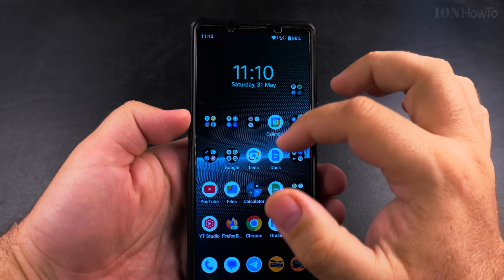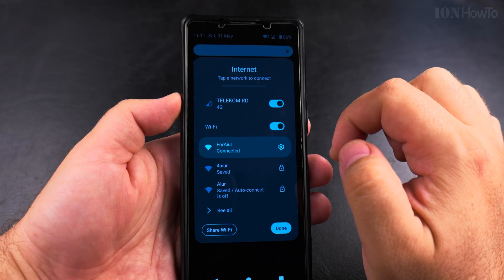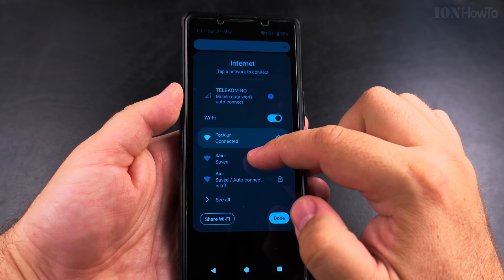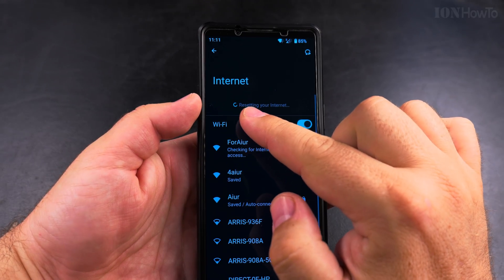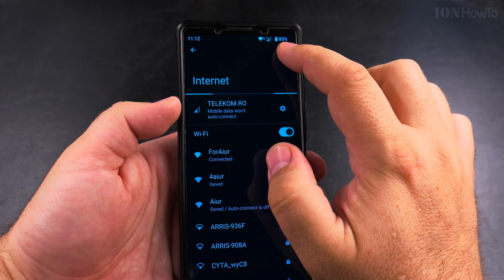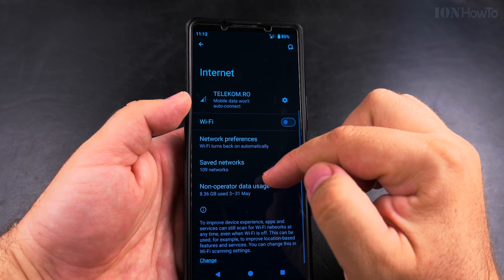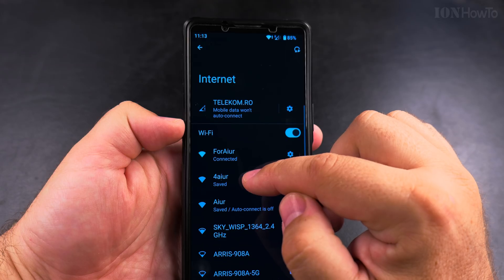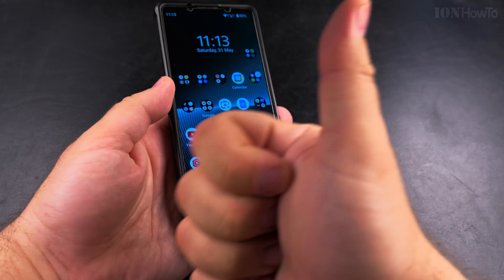How to Fix Wi-Fi and Mobile Data Problems on Android Devices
Learn how to troubleshoot and fix common Wi-Fi and mobile data connection issues on your Android device. I show you practical solutions for when your internet stops working, whether you're using Wi-Fi or cellular data.

If your Android phone won't connect to Wi-Fi, I demonstrate how to reset network settings, forget and reconnect to networks, and check for router problems. For mobile data issues, you should verify your data is turned on, check APN settings, and troubleshoot no internet connection errors.
Internet problems on your Android phone could be because of multiple reasons.
Wi-Fi connected but no internet or Mobile data not working. You can also check for slow internet speeds or frequent disconnections.
Authentication error on Wi-Fi  means the password has been changed or the WiFi settings are changed.

You can try both basic and advanced troubleshooting steps, including to restart network services, check for carrier outages, and test your connection speed. These methods work for most Android phones including Samsung, Pixel, and other popular brands.

If you're getting error messages or can't load websites and apps, follow these steps to get your internet working again. For persistent problems, I show you when to contact your internet provider or mobile carrier for additional help.

Any questions?